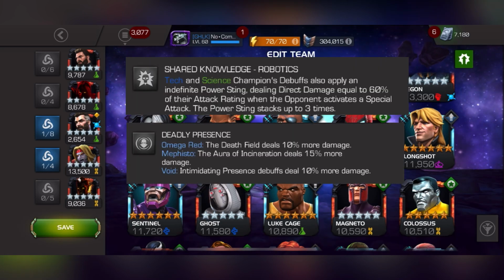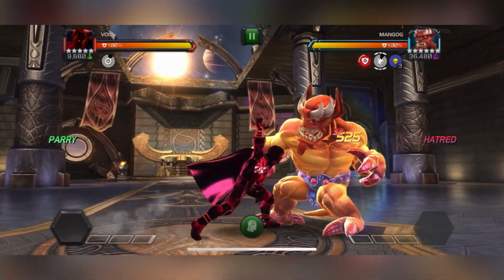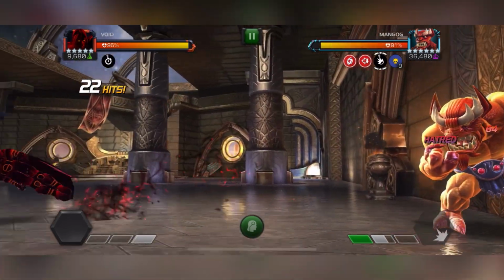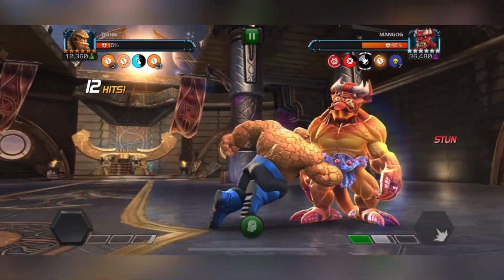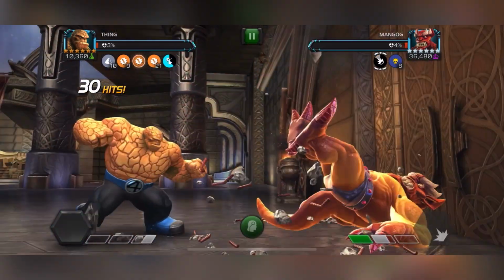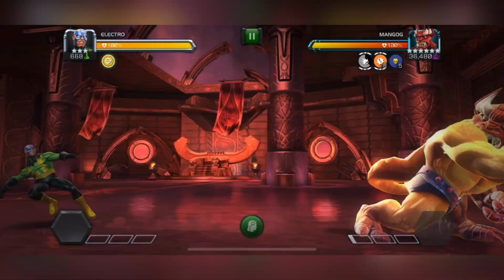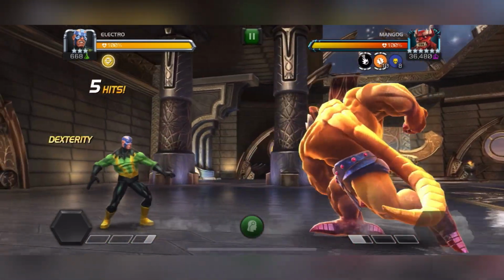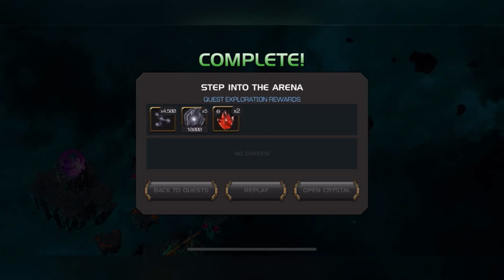Tier 10 Odins Gauntlet Cheese options for easy Mangog boss - Marvel Contest of Champions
Today I will be showing some great synergy cheese options that you can use to get that easy 1 shot on mangog tier 10 side quest hope it helps.